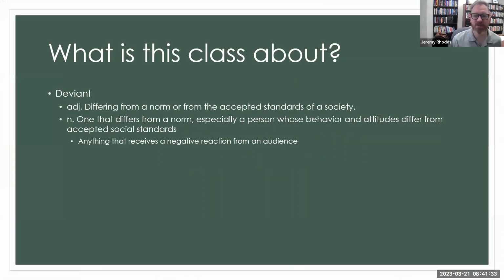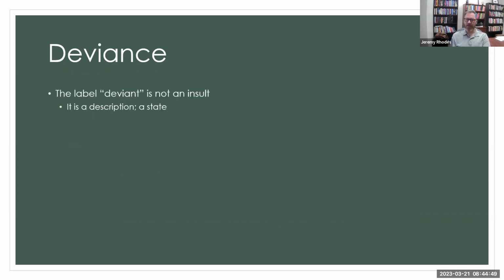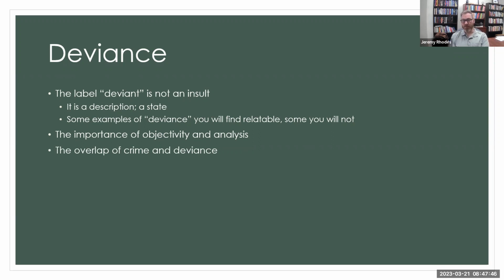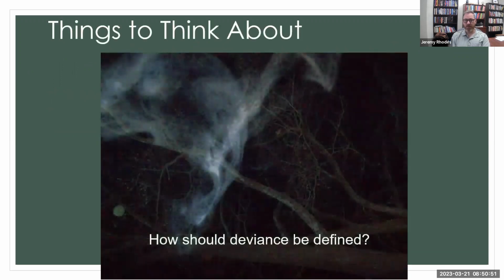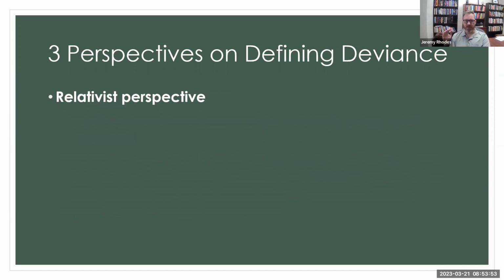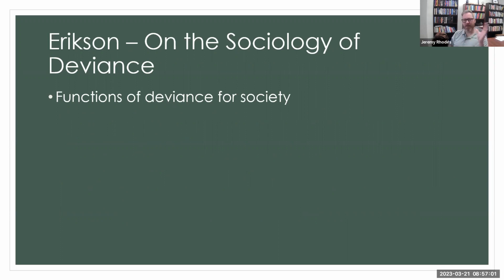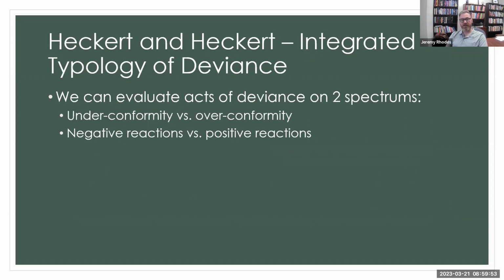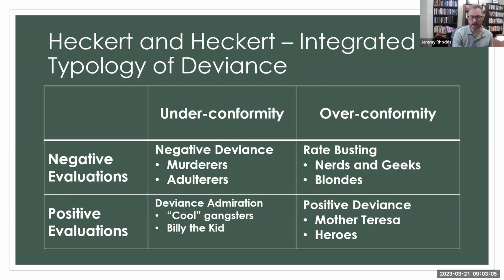Intro to Deviance Course